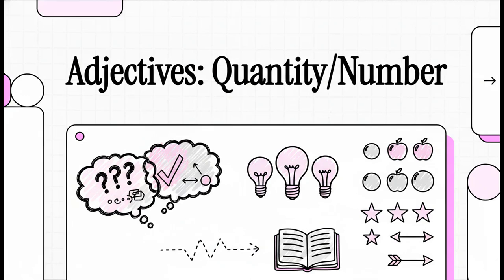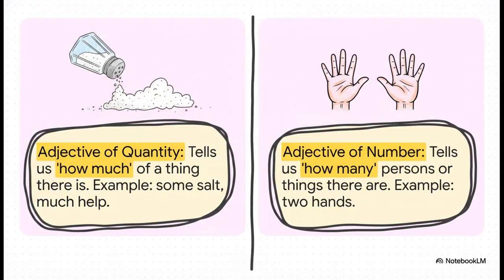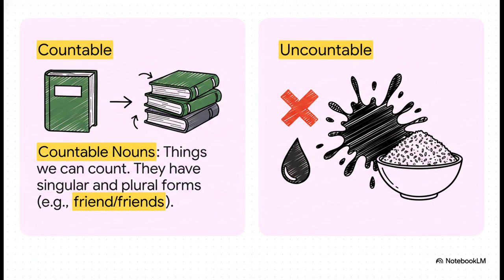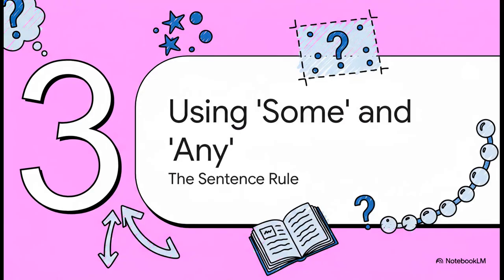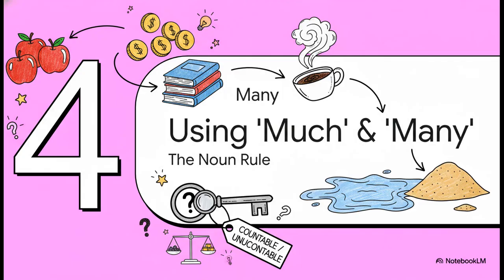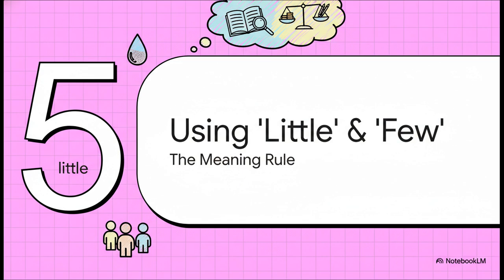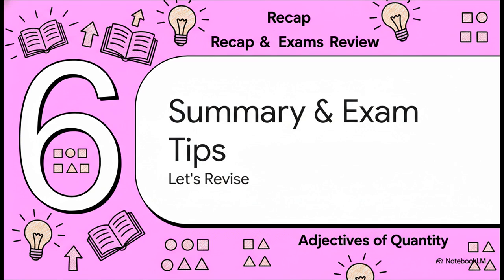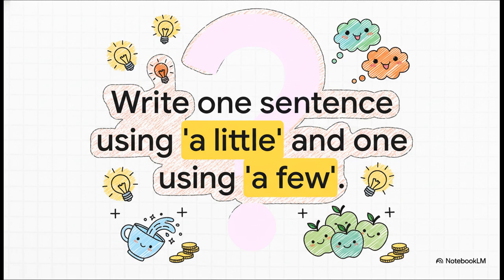Class - VII -English Grammar - Adjectives - 5.Correct Use of Quantity and Number Adjectives